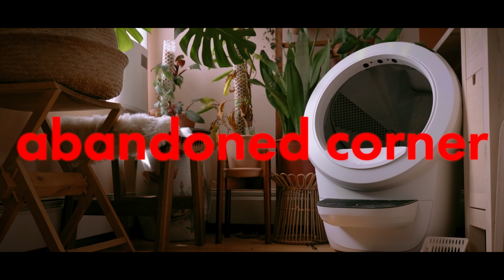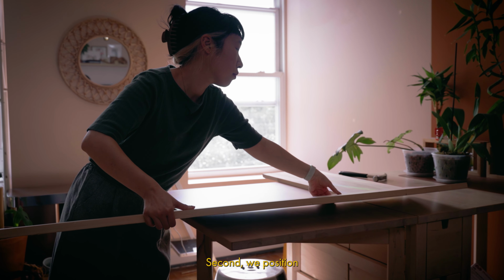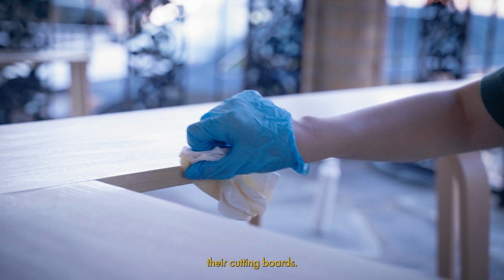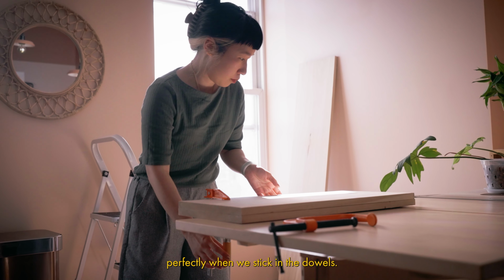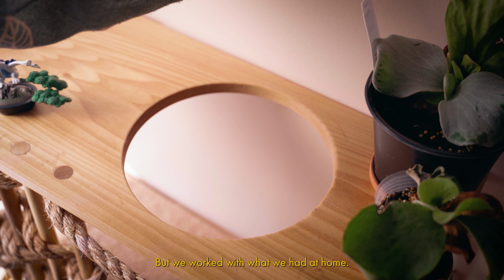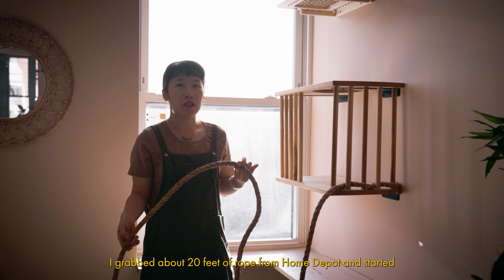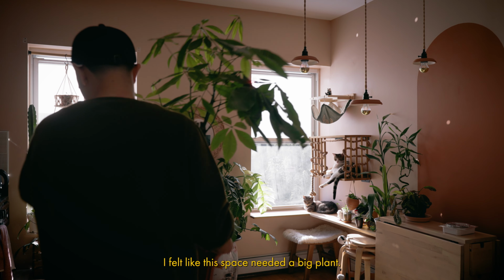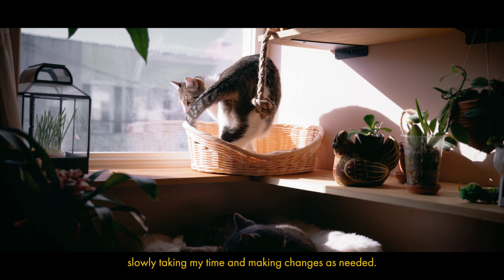DIY Cat Jungle Makeover with Pet Friendly Plants🐱💚🌱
My DIY Cat Jungle makeover🏡 Watch the chaos unfold as I transform a neglected spot into the feline jungle with pet-friendly plants, all while keeping budget-friendly!

00:00 My Cat Jungle Sketch Idea
00:42 DIY Cat Window Perch
03:33 DIY Cat Shelf Wall
06:29 Accessories
07:41 Pet-friendly Plants for Cat Jungle
08:59 Final Result & Material Cost Breakdown

Purrfect hole maker

Can’t get enough of the Feline Jungle? Check out these links ⤵️

Ready to plant your way to peace? Start my Free " 17 Houseplants for Wellness Journey , grab it

Instagram & Tiktok @FelineJungle
🌱AMAZON PRODUCTS I LOVE 🌱

❎PEST CONTROL❎
🐸PLANT CARE ESSENTIALS🐸
🍏PLANT FOOD & FERTILIZERS🍏

Thank you for following and supporting my plant journey! Let’s grow together 🐱💚🌱
***These are all products I buy all the time.